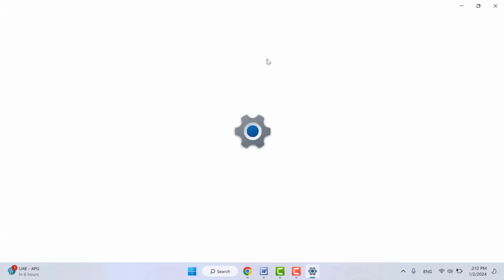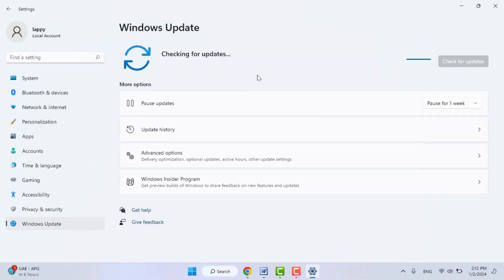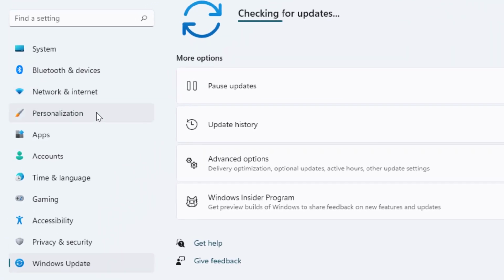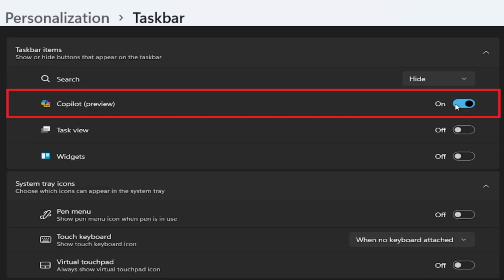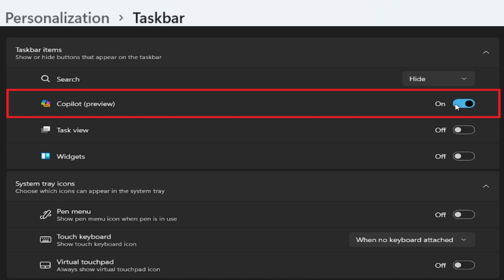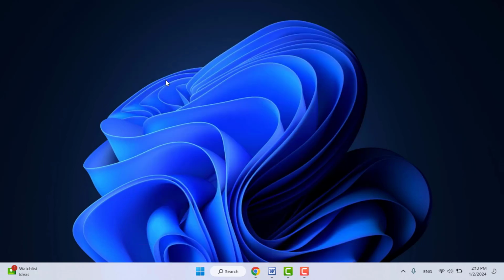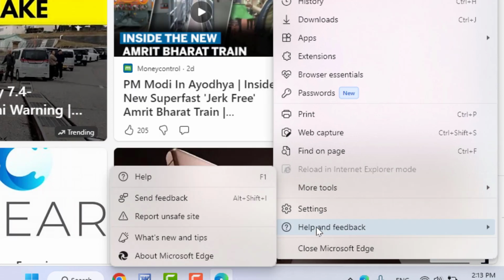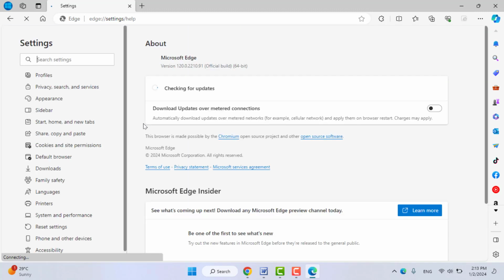How to Enable Windows Copilot in Windows 11 | Official Method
How to Enable Windows Copilot in Windows 11 | Official Method 2024
On Windows 11 How to Enable Windows Copilot in Windows 11
How to Get Copilot on Windows 11 Easily